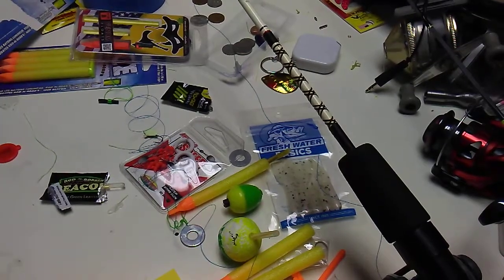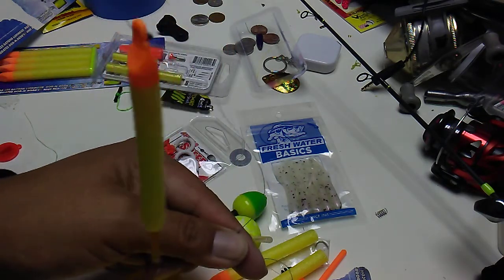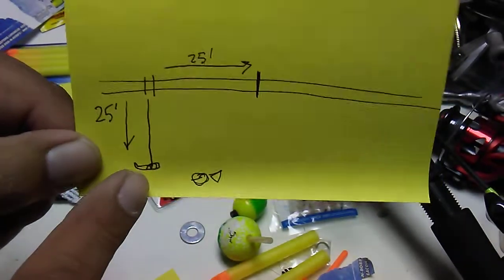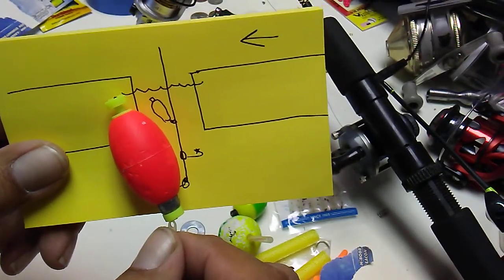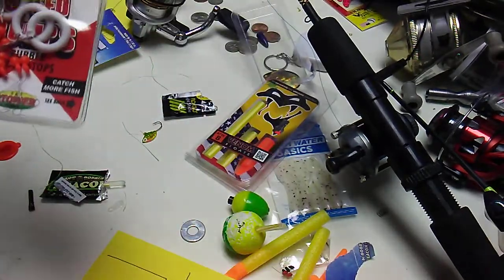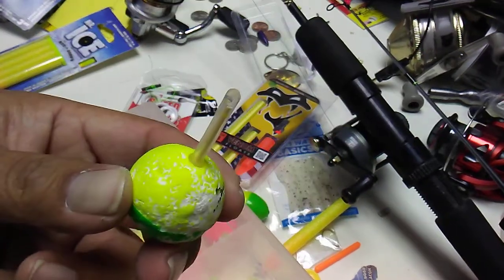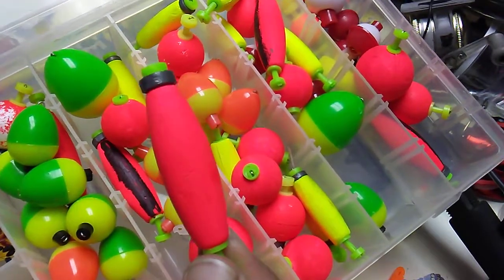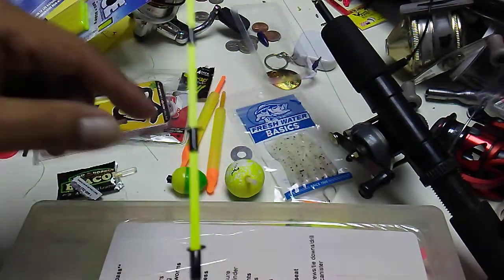How to use ice fishing bobbers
Note rubber bobber stops have line sizes